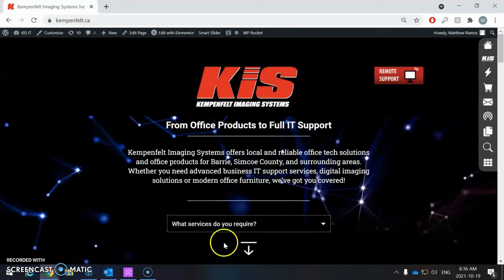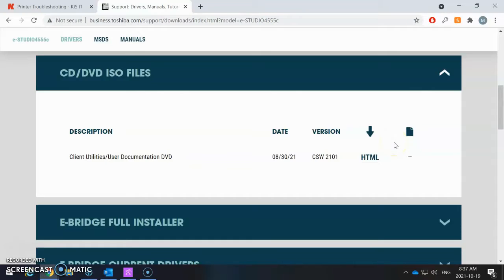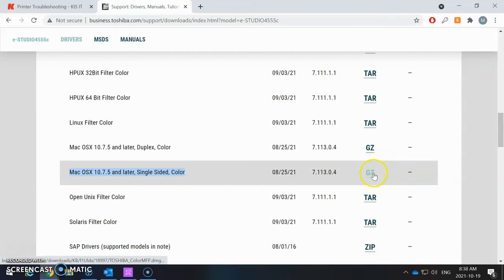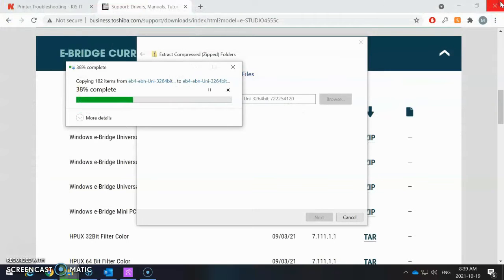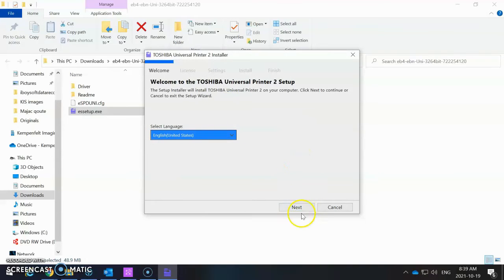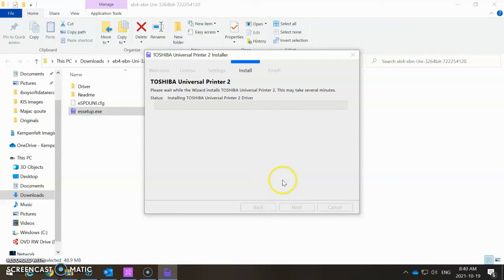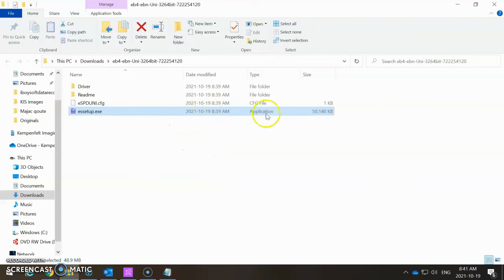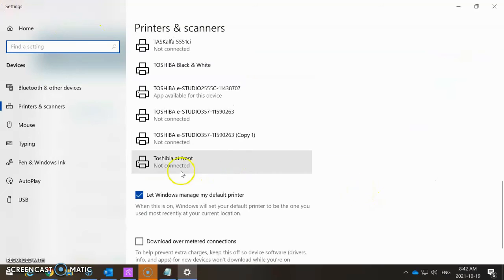How to install Toshiba Copier Print Driver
How to install printer drivers for your Toshiba photo copier